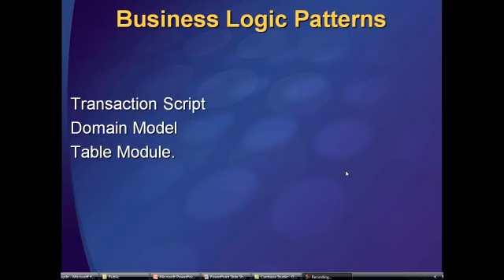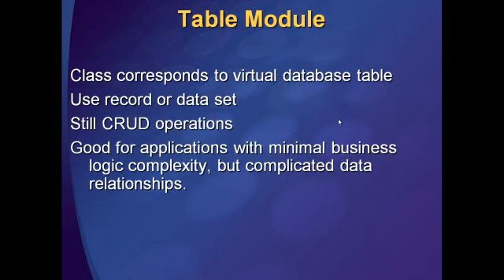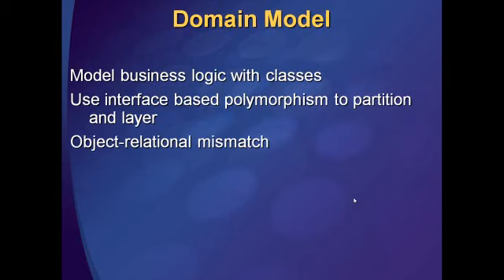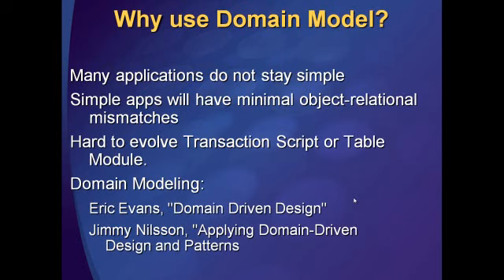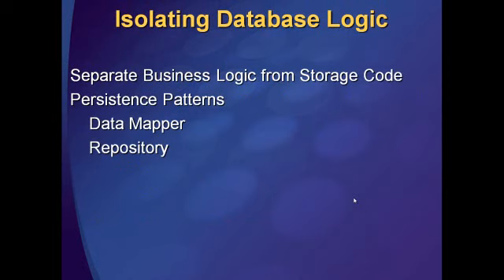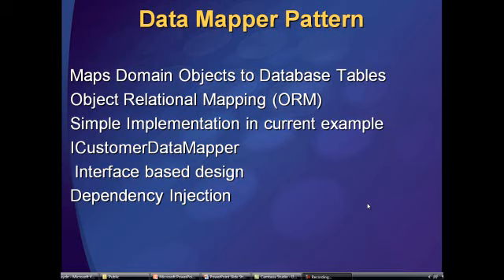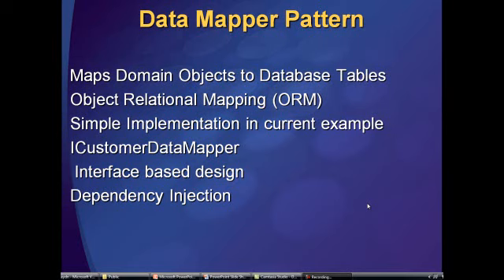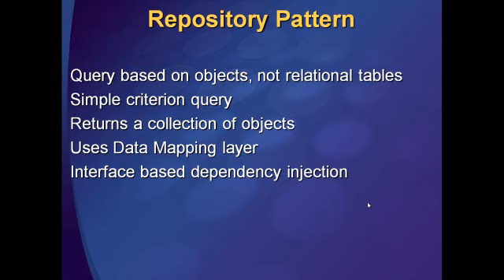8175 Dnl L